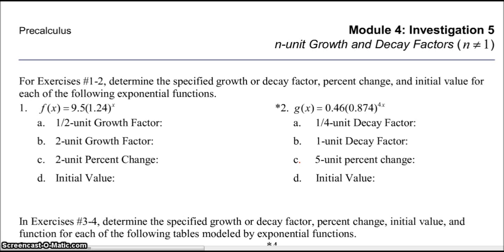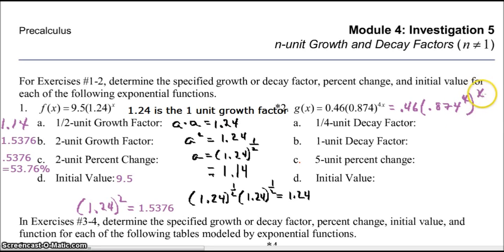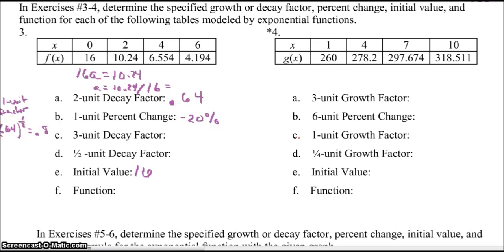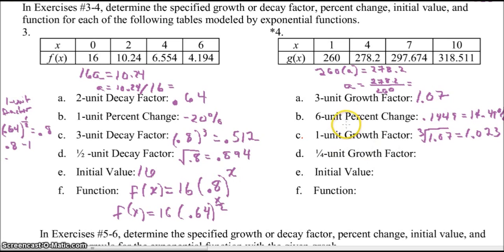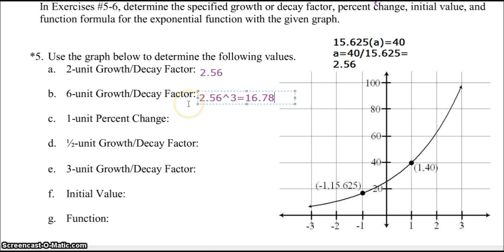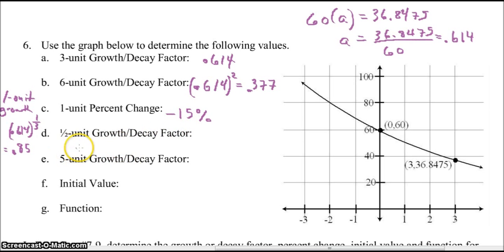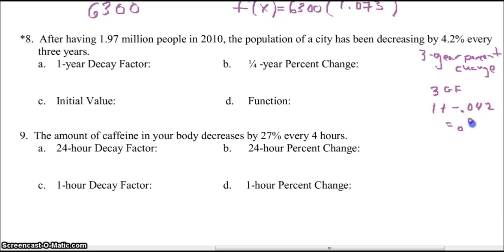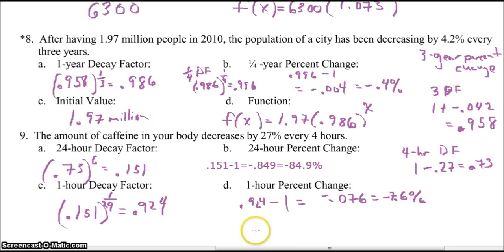Mod4Inv5: n-unit growth and decay factors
Pre-calculus tutor exponential growth